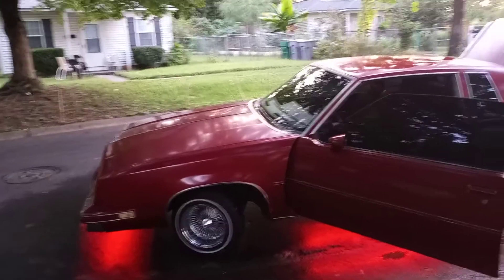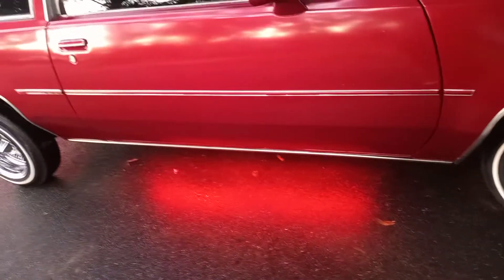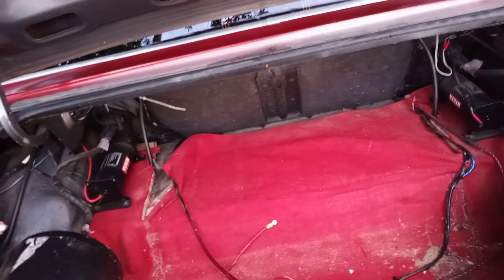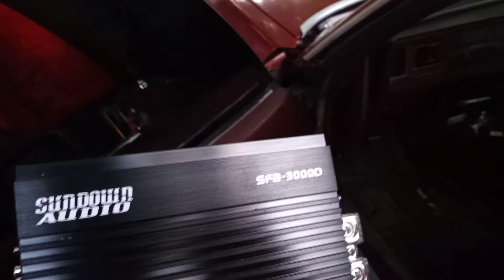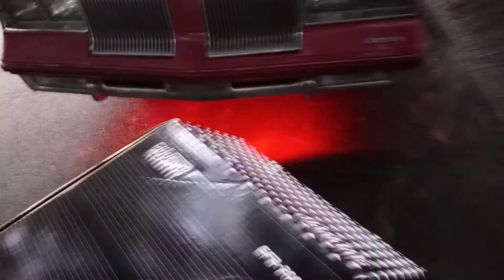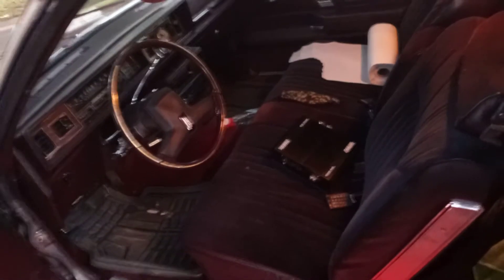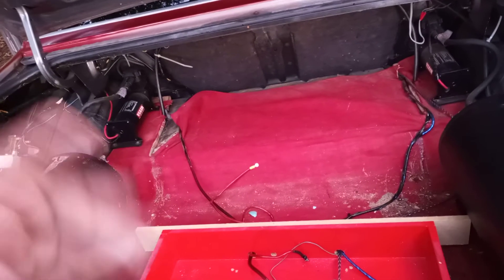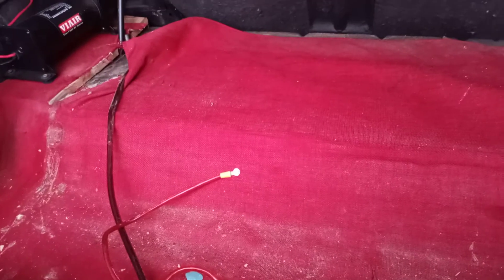86 cutlass on air ride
New car to start working on.